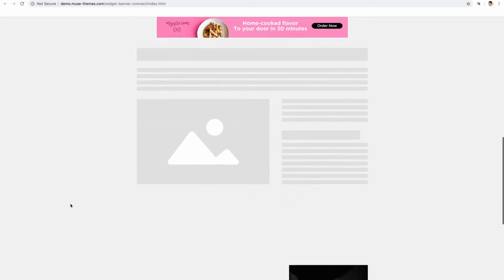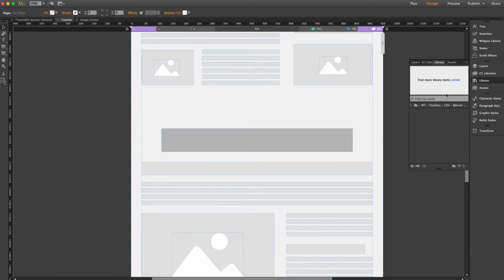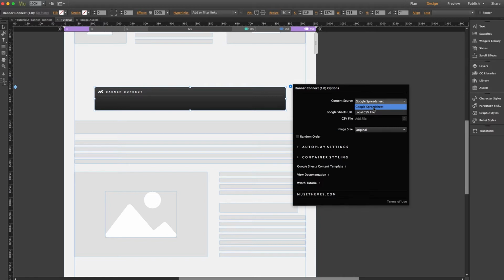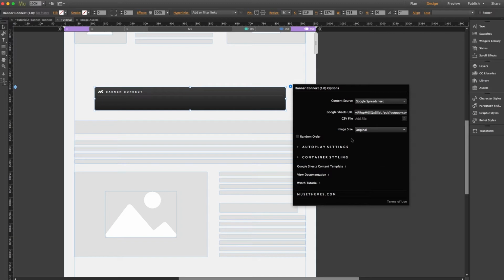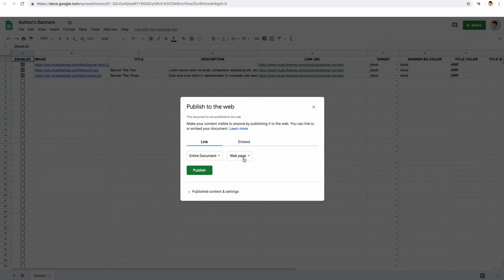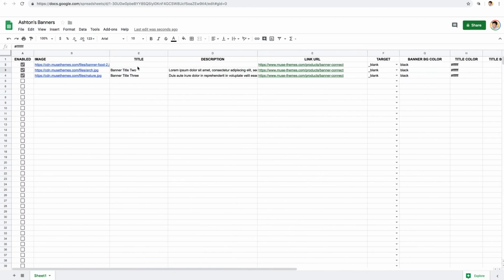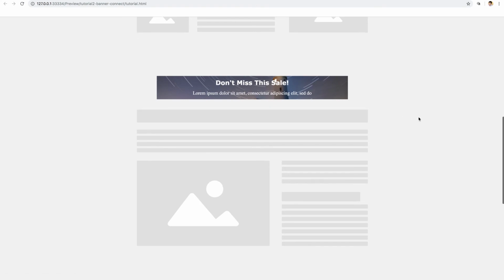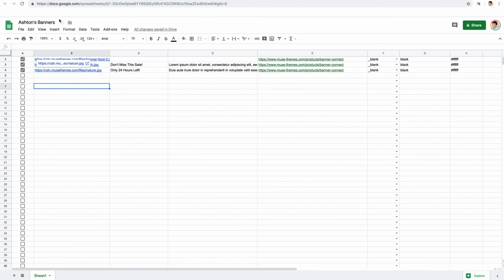Banner Connect Widget | Tutorial by MuseThemes.com